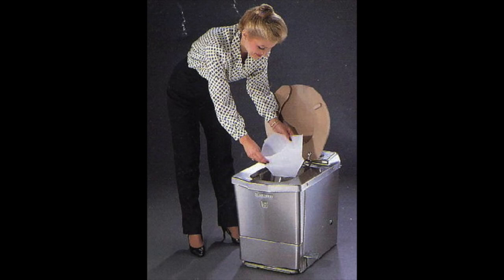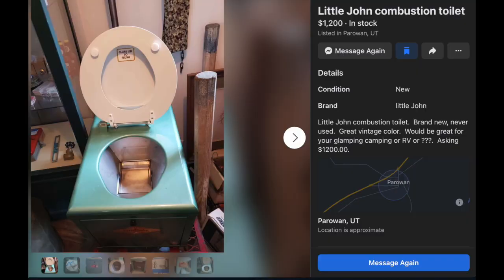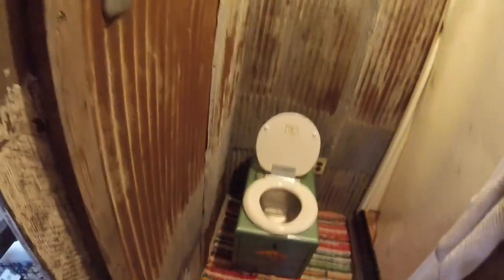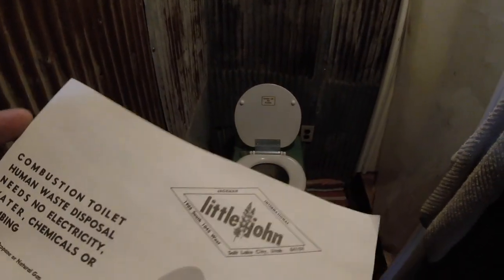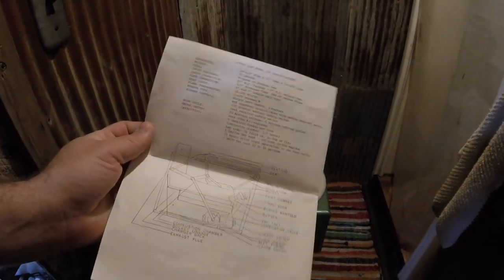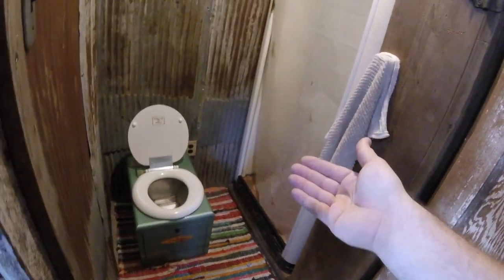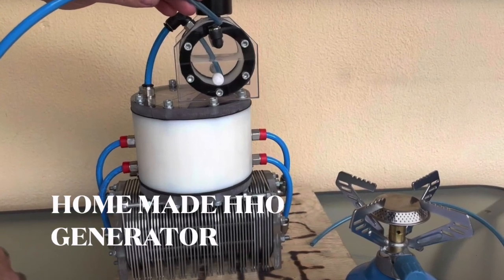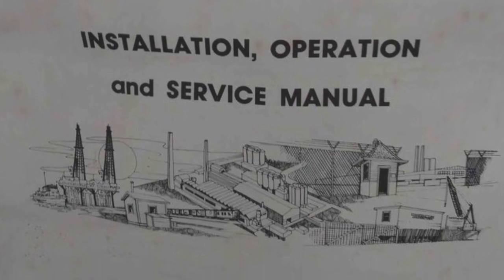Little John Incinerator Toilet